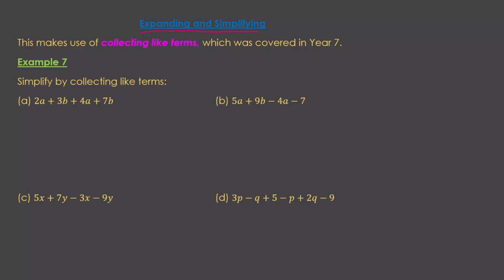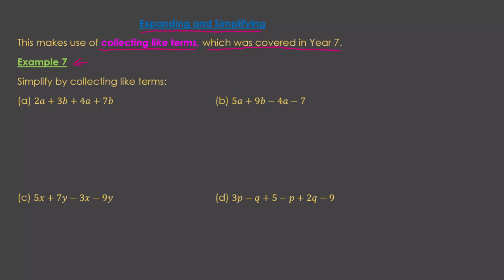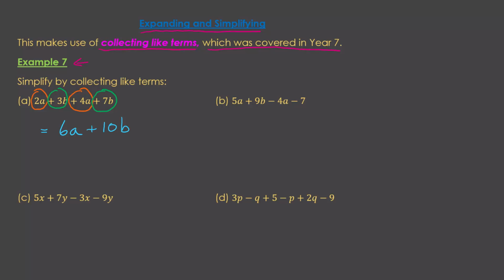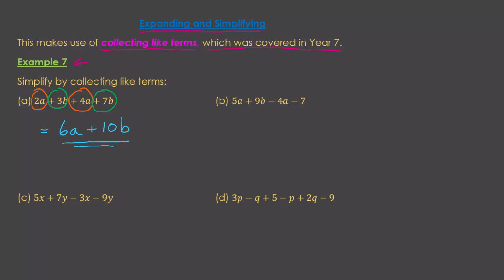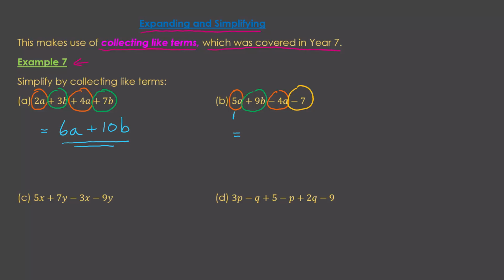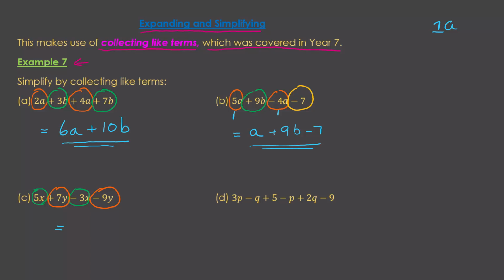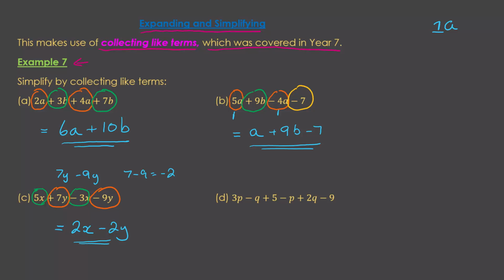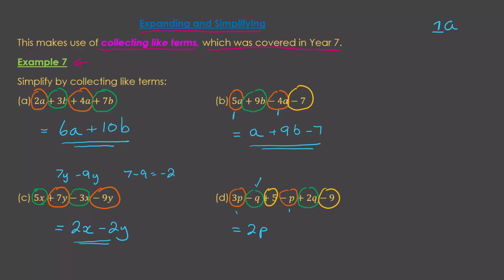Y8 Algebra 1 Expanding and Simplifying Example 7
Expanding and simplifying by collecting like terms.